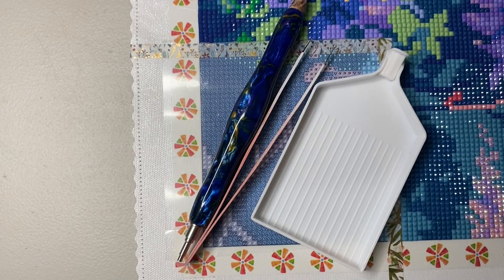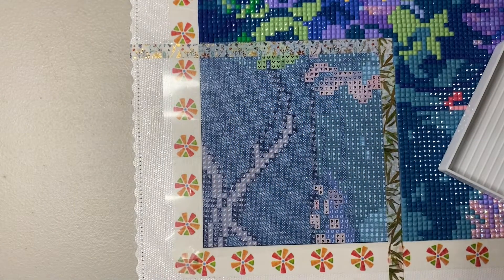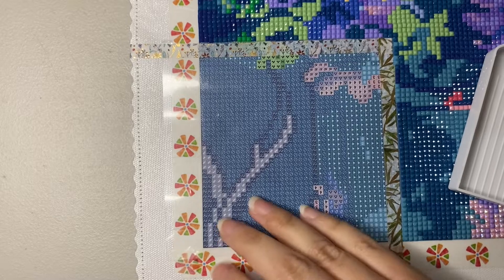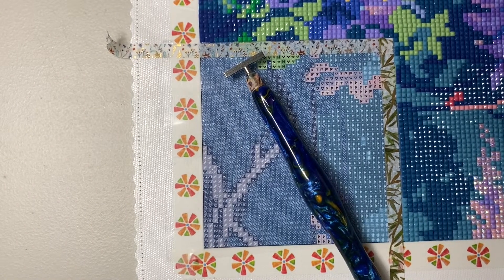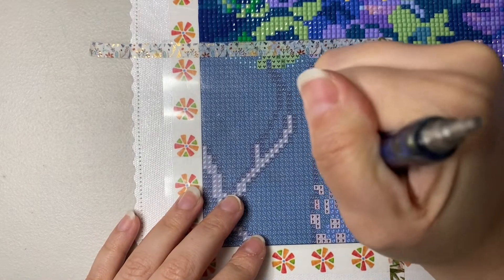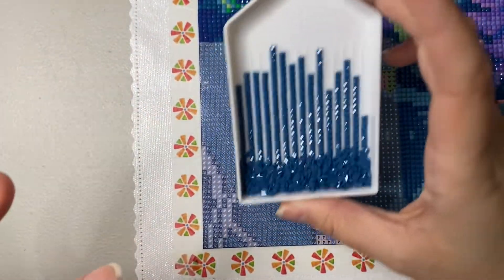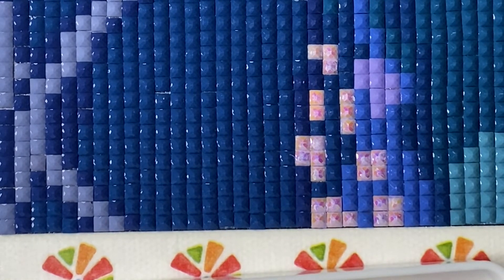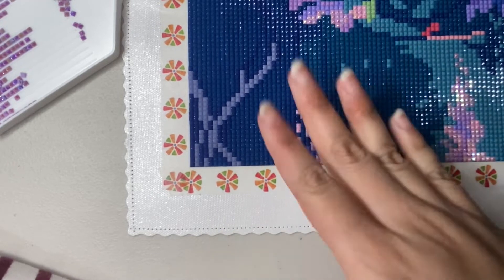WIP and CHAT #12 | FINISHING FLOWER DELIVERY FROM DAC | Failed at starting my booktube channel...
- I am currnetly working in a Kit by Diamond Art Club called "Flower Delivery" by Yuumei Art

It is currently out of stock on the website but you can go check it out here!